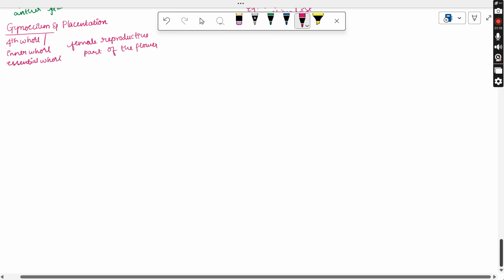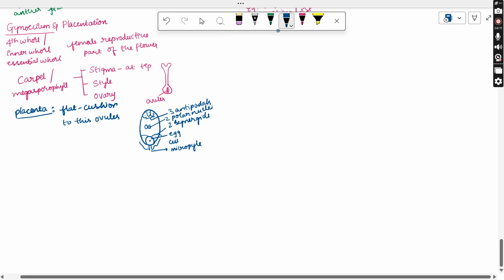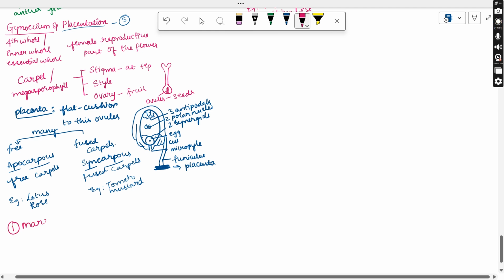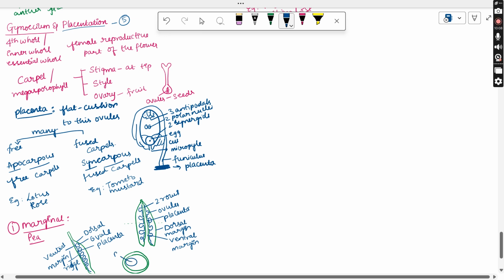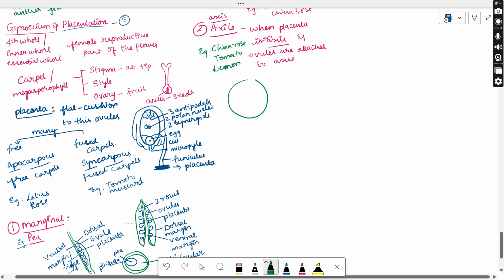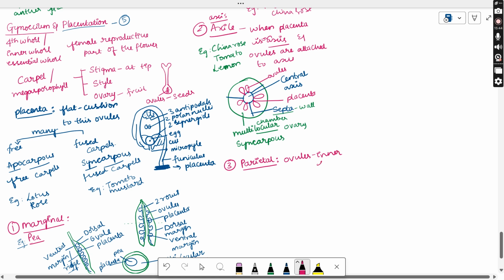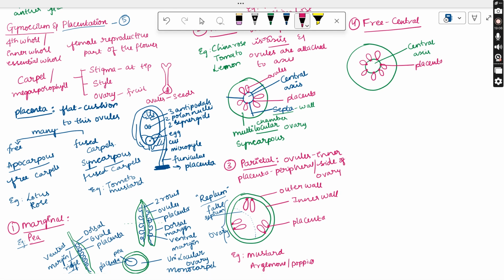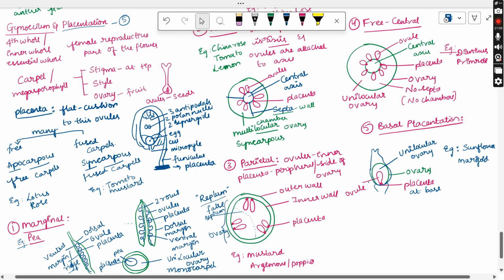PLACENTATION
@bhagisbiology  MORPHOLOGY OF FLOWERING PLANTS, CLASS11,NCERT. PLACENTATION